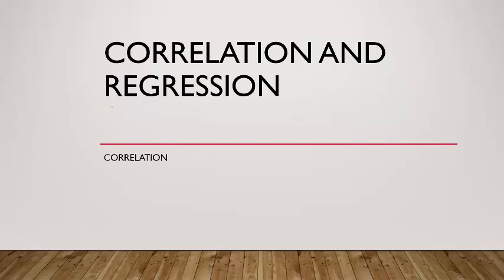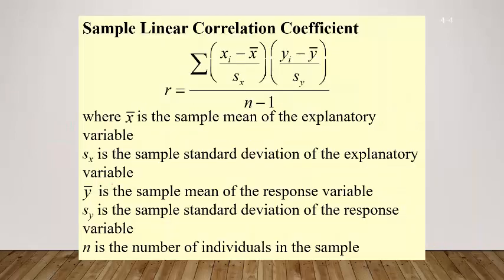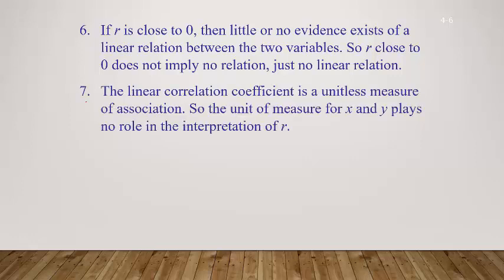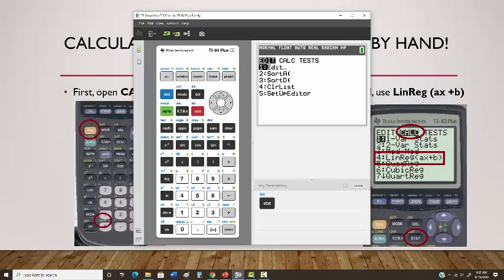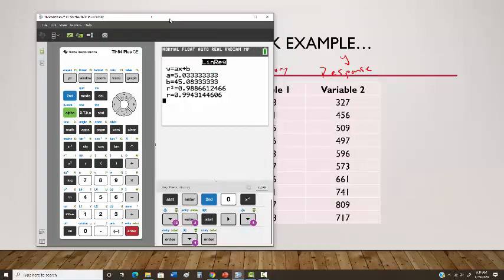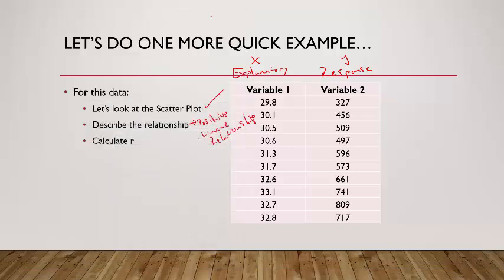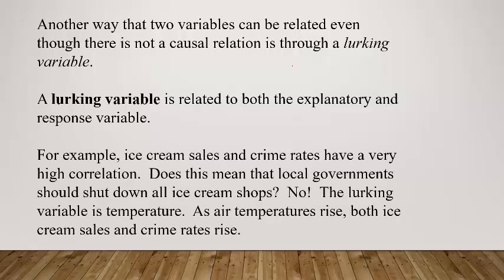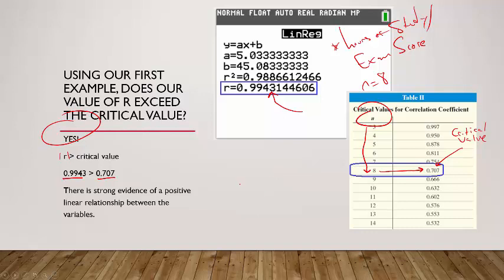Introduction to Correlation